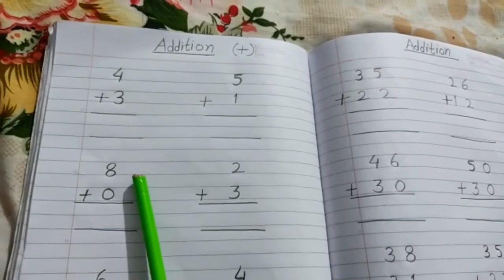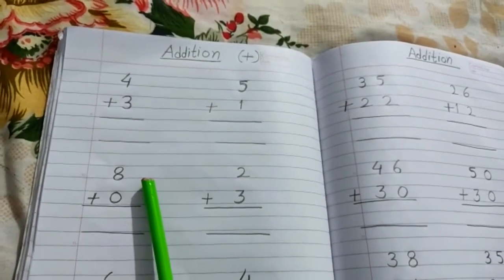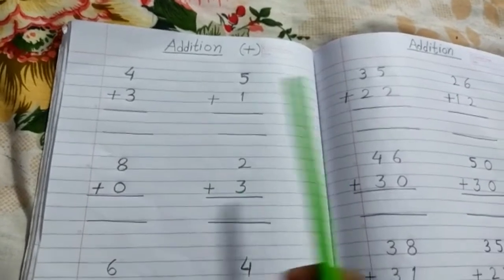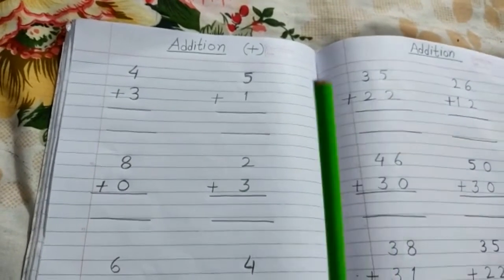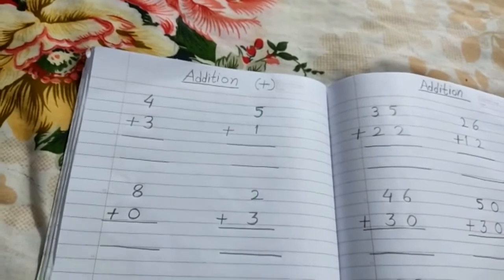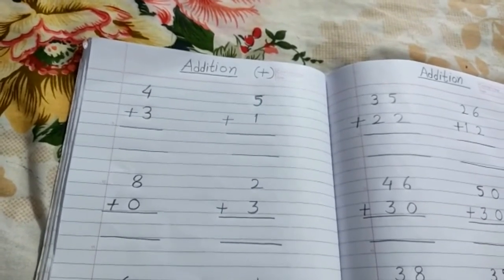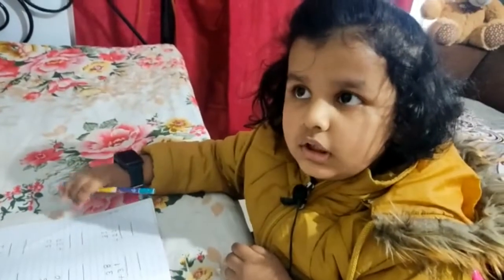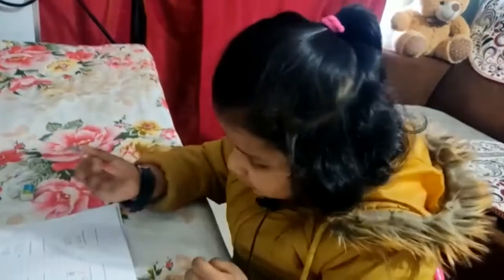Basic Math Addition For Kids - Addition